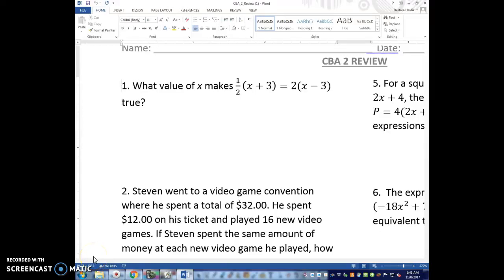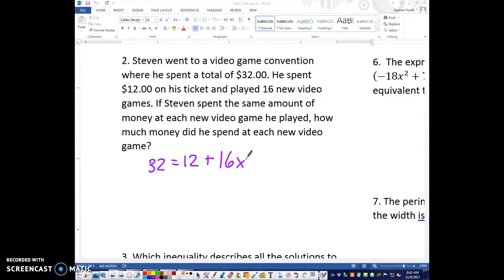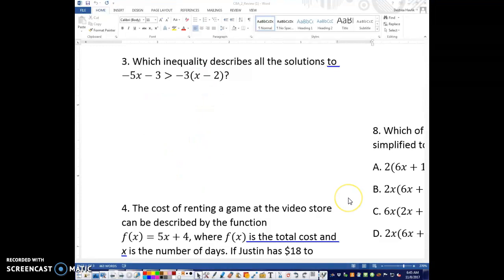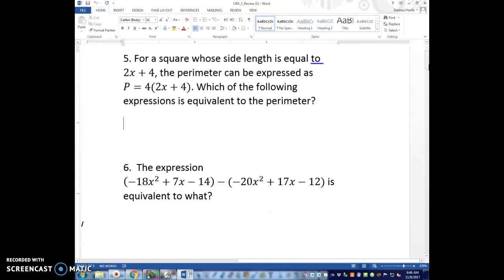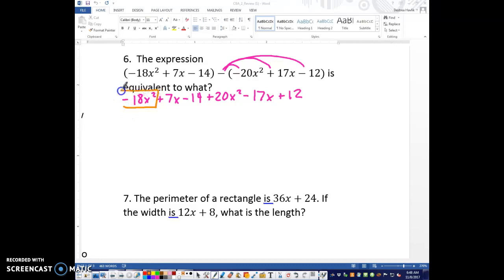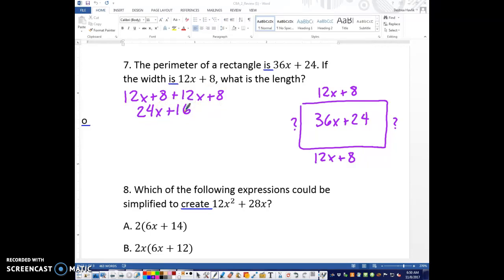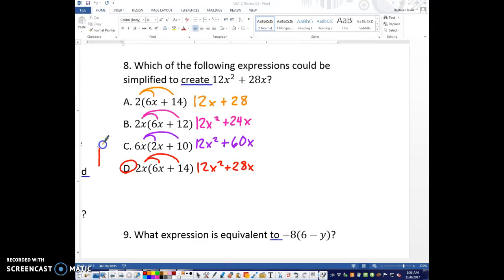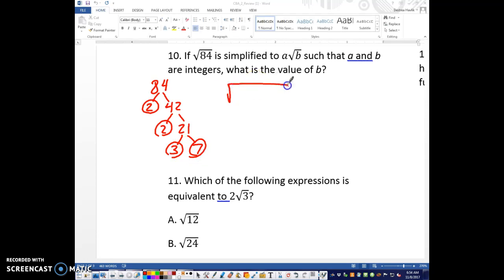CBA 2 Review Part 1